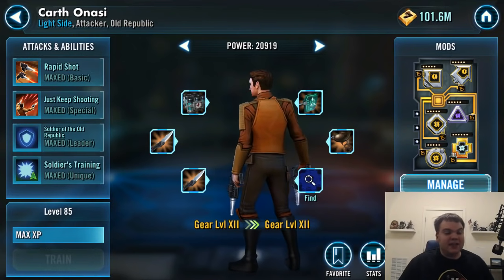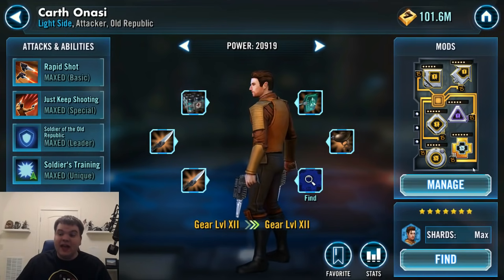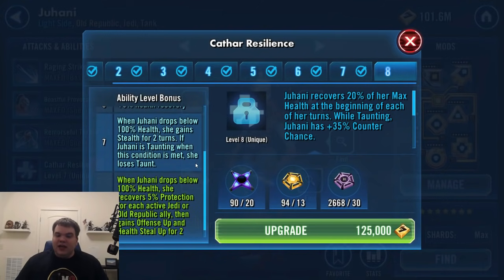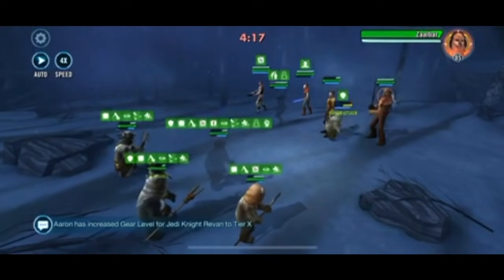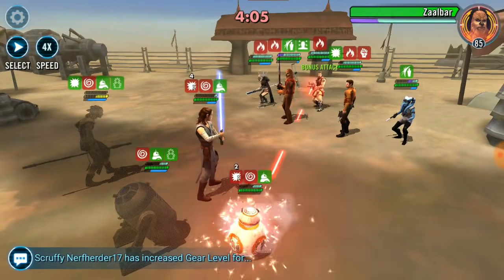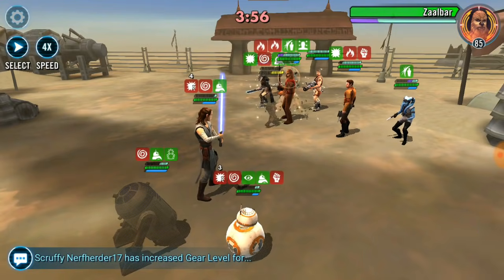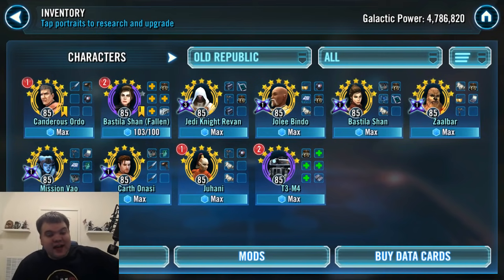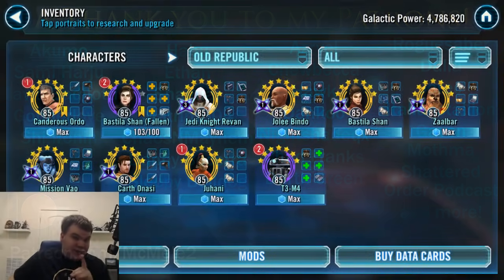Old Republic is a Surprisingly Great Defensive Team!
Carth Onasi and his Old Republic allies are actually a really solid defensive team for Territory Wars and Grand Arena!  They won't manage too well against your titans like Traya and Revan, but can really hold their own against many of the other teams that you'll be using for Offense in various game modes.  And since you'll be working on these characters for Revan anyways, it's an added bonus!